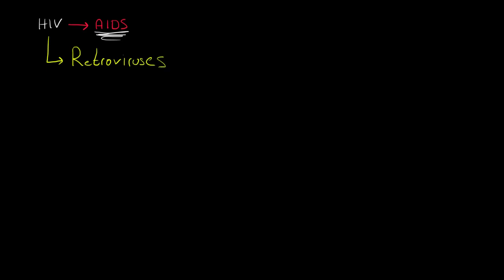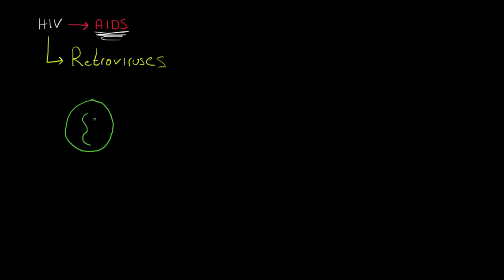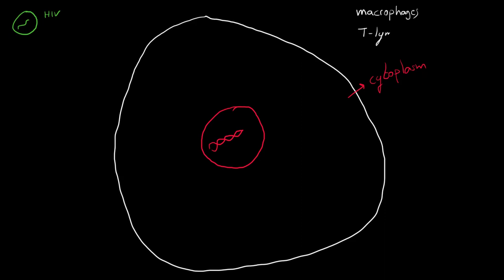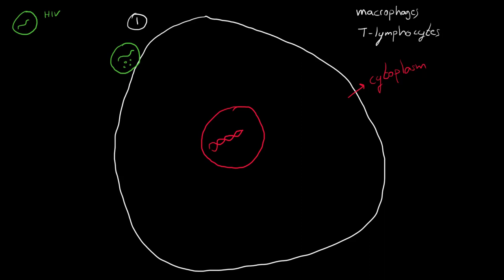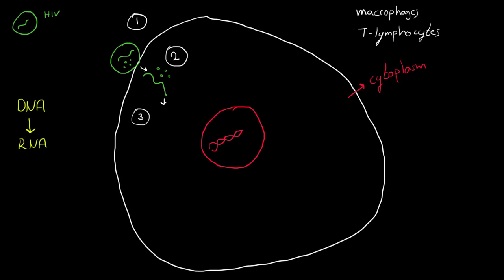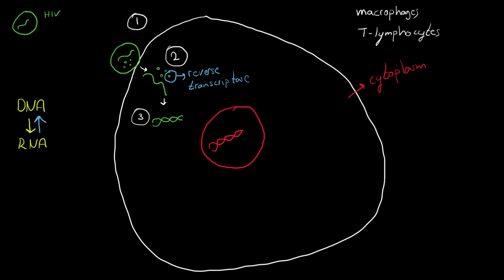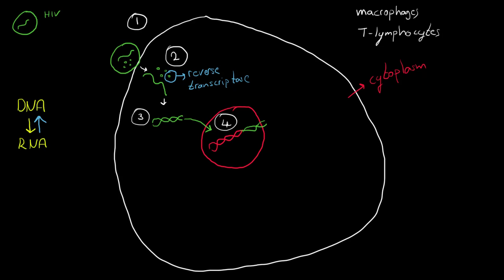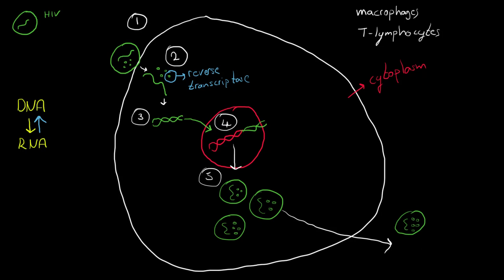HIV replication cycle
HIV and AIDS. HIV replication/life cycle. Great for A levels and IGCSE. Supports specification of Edexcel, AQA and CIE